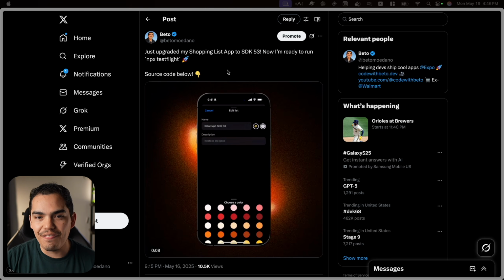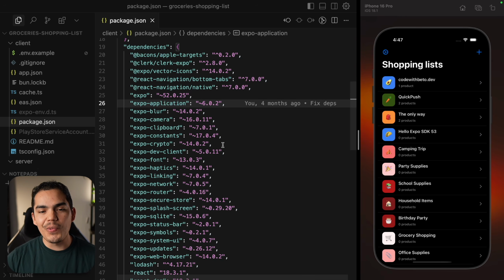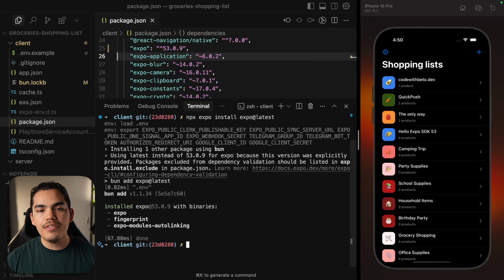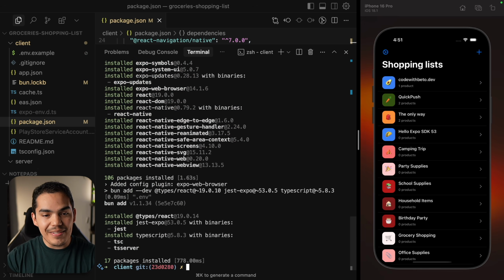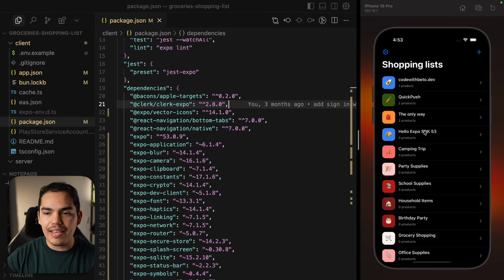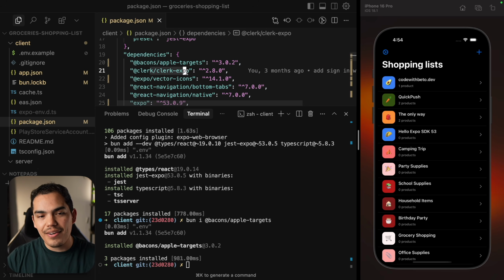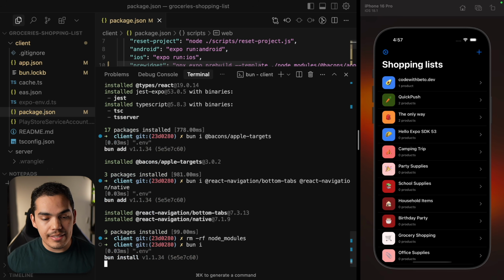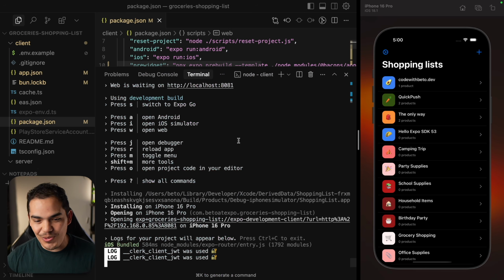How to upgrade from Expo SDK 52 to 53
Learn how to upgrade your Expo app from SDK 52 to SDK 53 in just a few minutes.